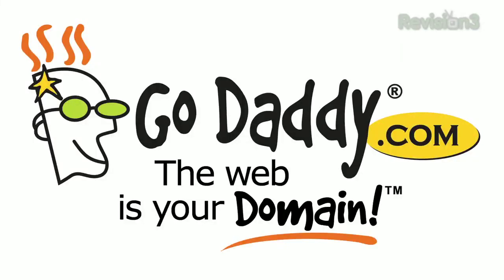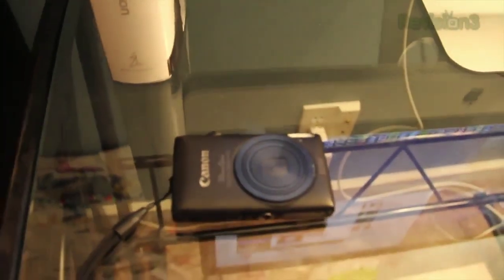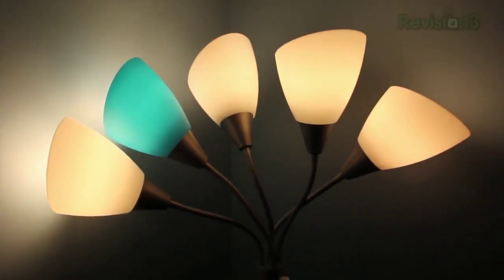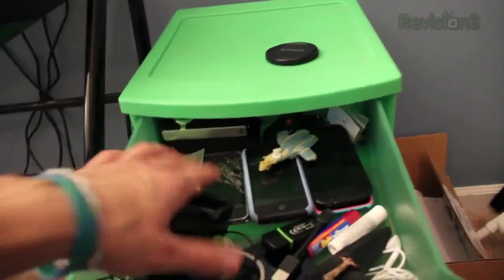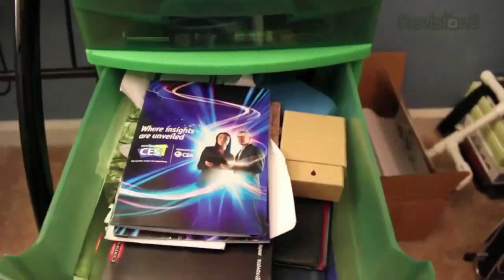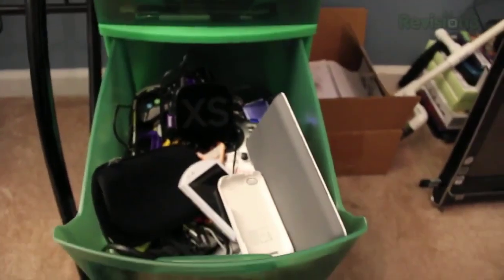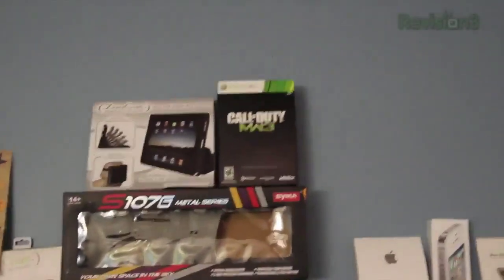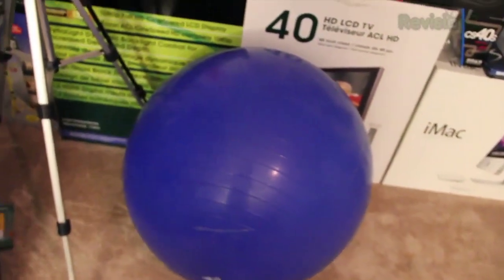Best room tour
Im gonn be showing u my room